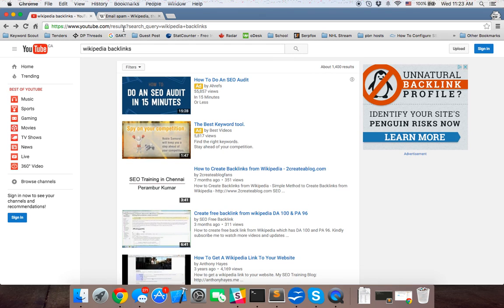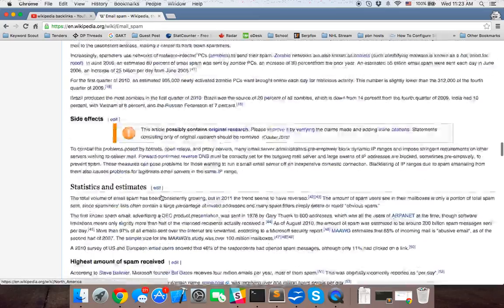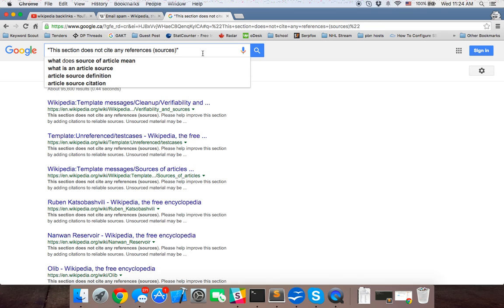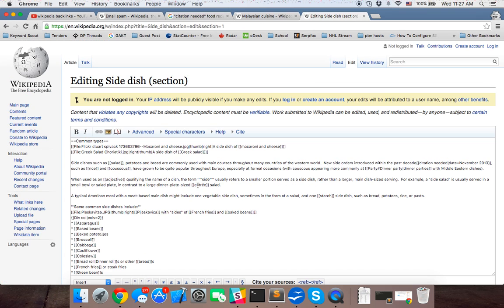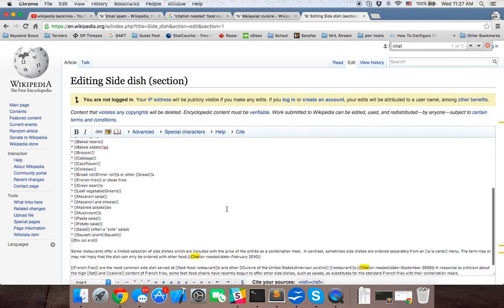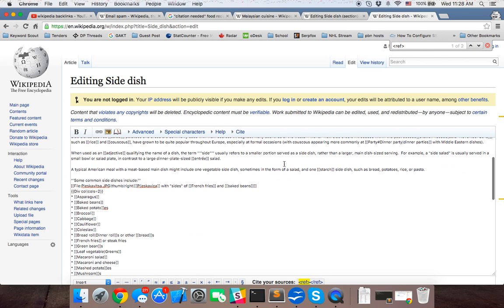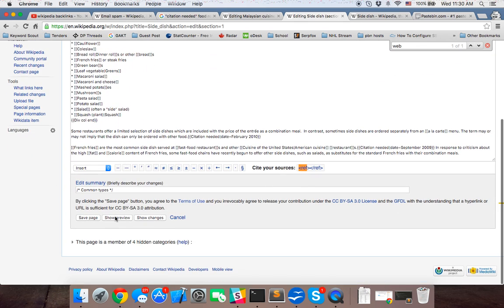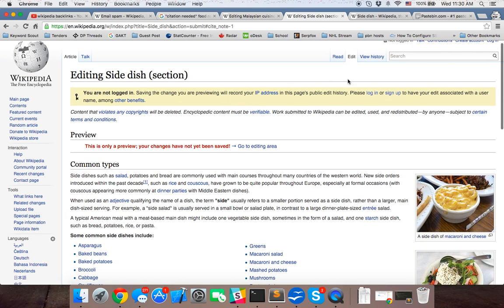How to get Wikipedia backlinks to skyrocket your SEO rankings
Getting Wikipedia backlinks is the easy part. The hard part is keeping the backlinks live. Wikipedia links can add a strong authoritative element to your backlink profile and when it comes to building an authority site, these links are the type of diversification that your website's SEO strategy needs.

Since YouTube told me "Brackets aren't allowed in your description," I have pasted everything you need in a blog post